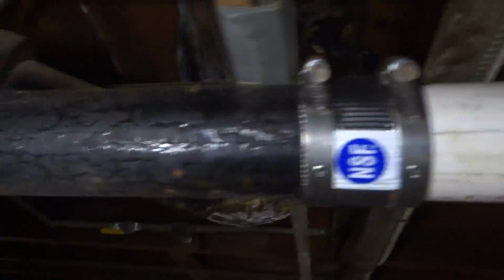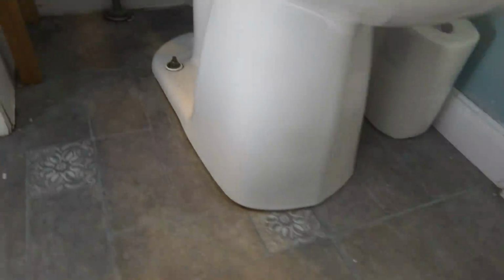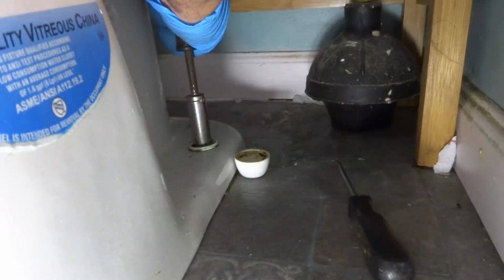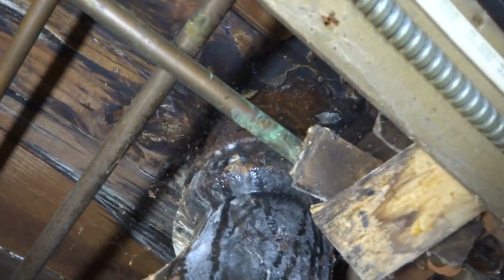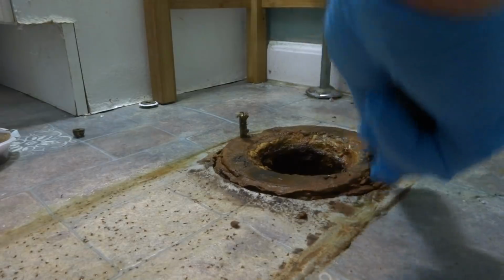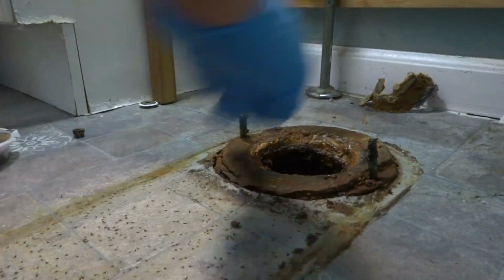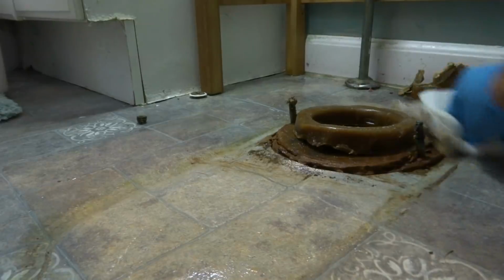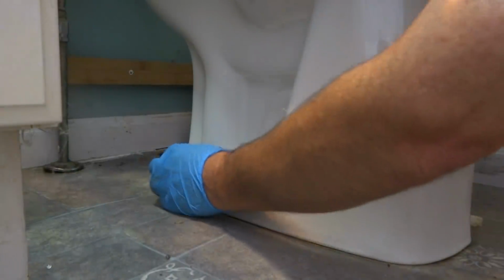toilet leaking at base and below